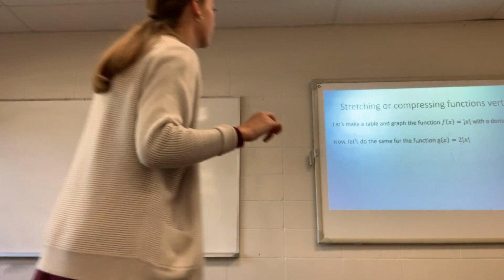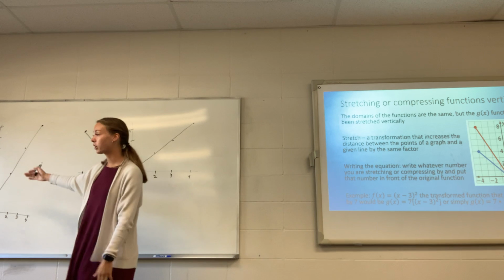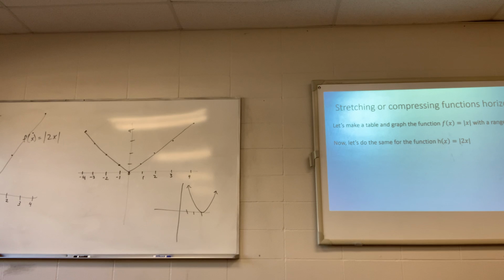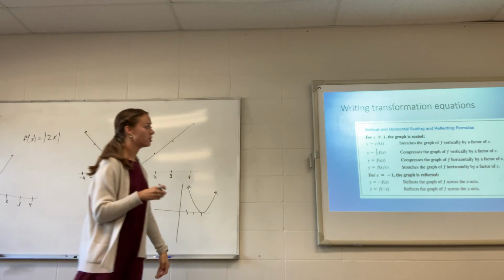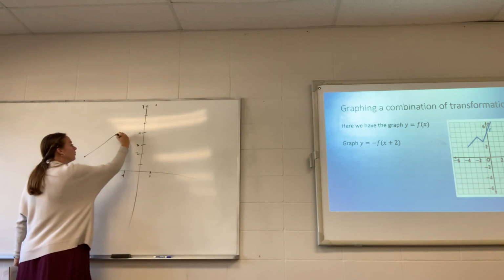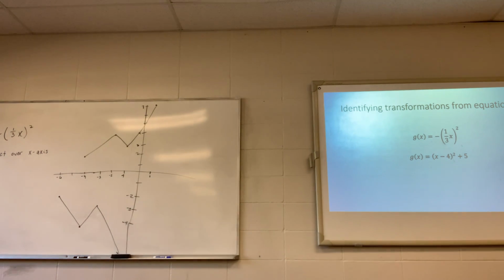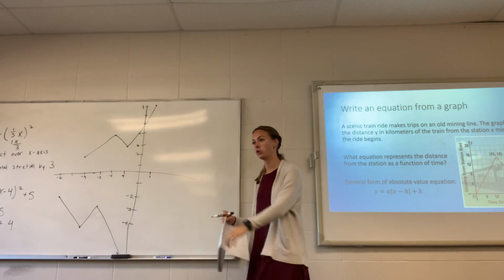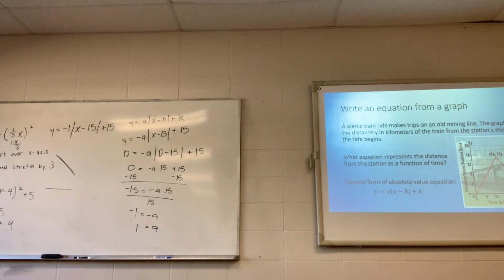1.2 Notes part 2